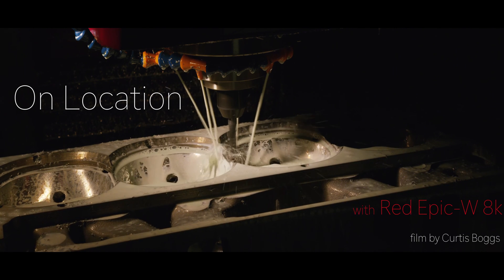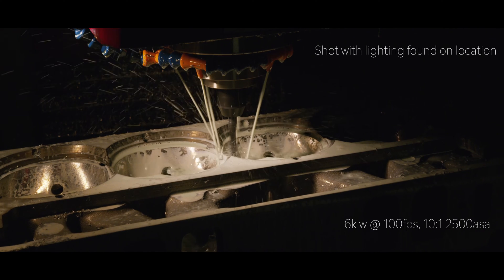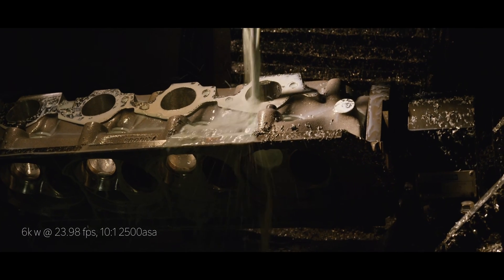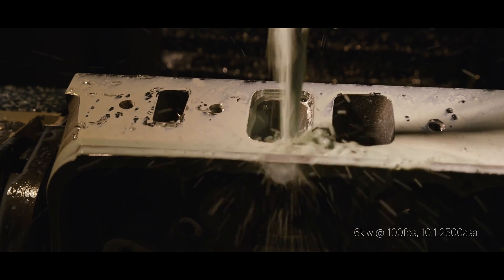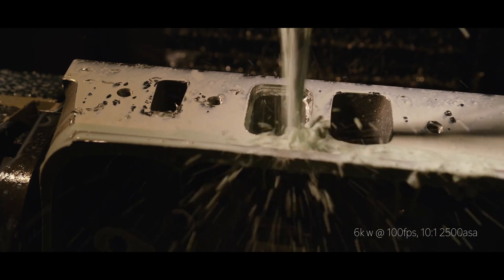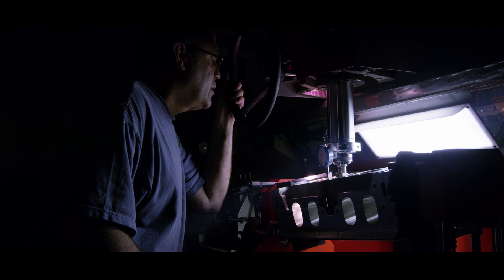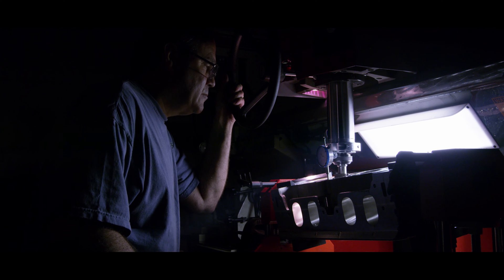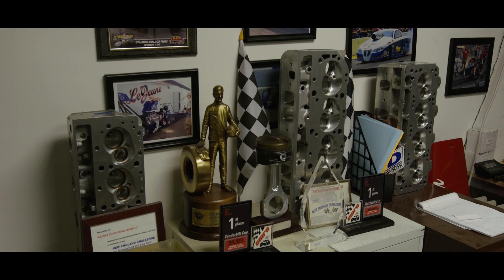Epic-W 8k Helium On Location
Red Epic-W 8k helium on location for an industrial shoot.
Great test of of Red's new Helium sensor and it's extreme and low light capability.
Images created at 6k W in RedCode Raw ( R3D ) Redcolor 2 / redgama4. Published @ 4k prores
800-2500 asa and still nice and clean !
Sigma 18-35 Art lens / standard OLPF.